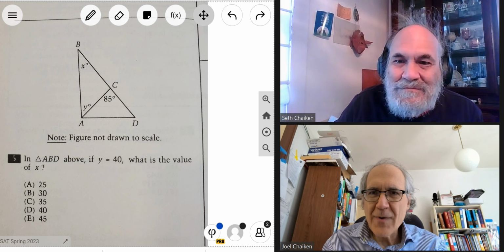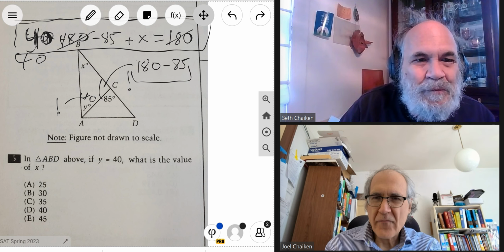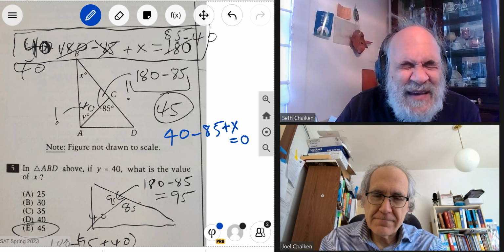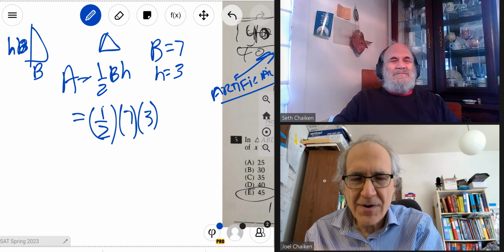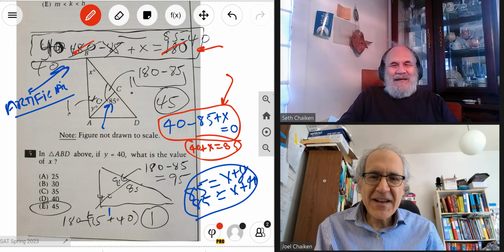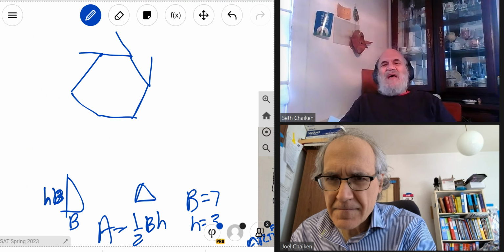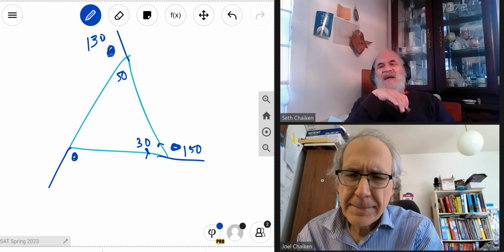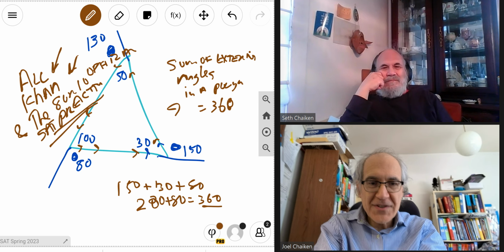SAT Math Question of the Day, March 29, 2023